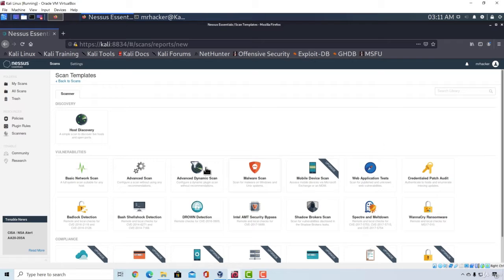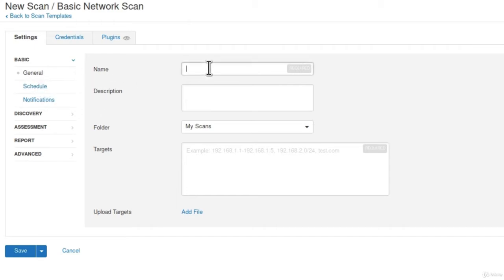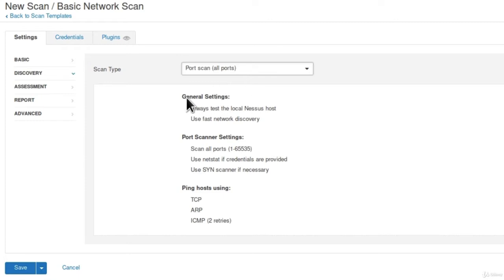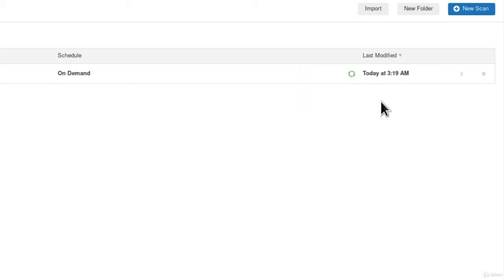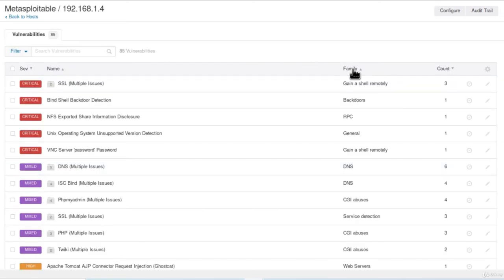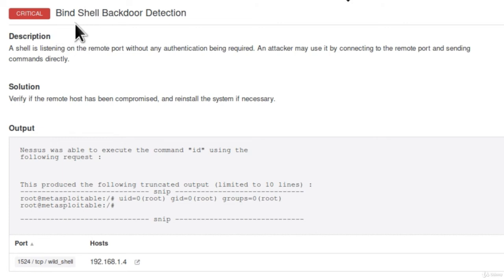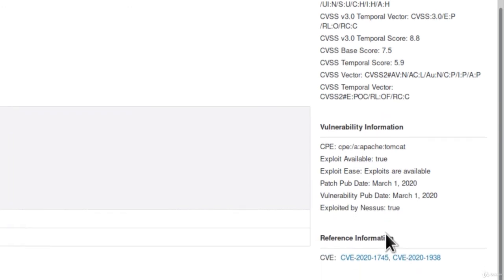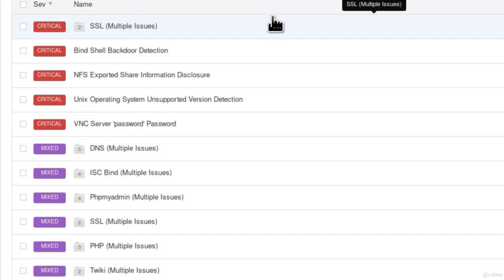4 Discovering Vulnerabilities With Nessus